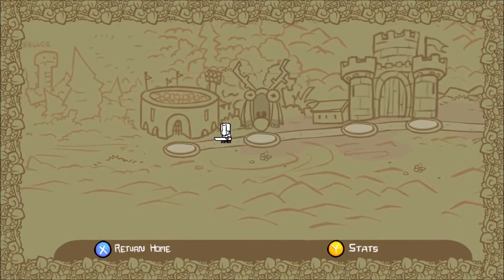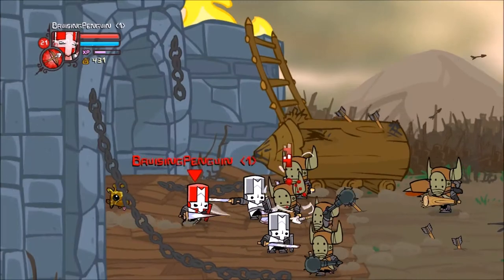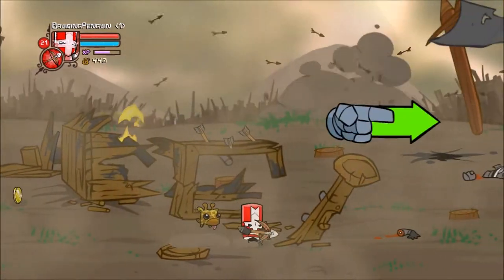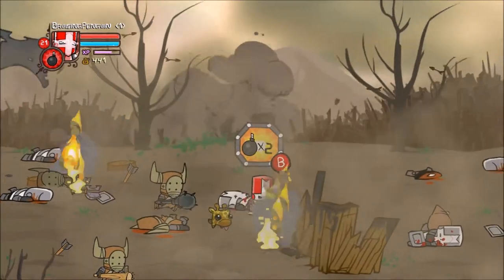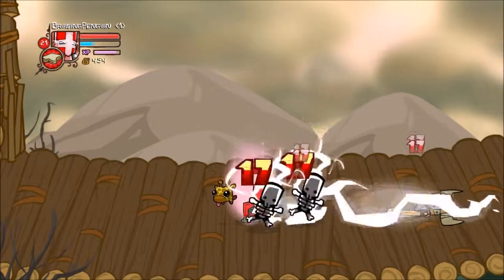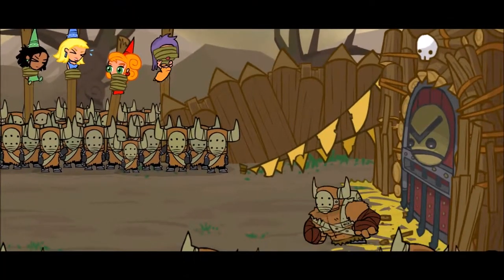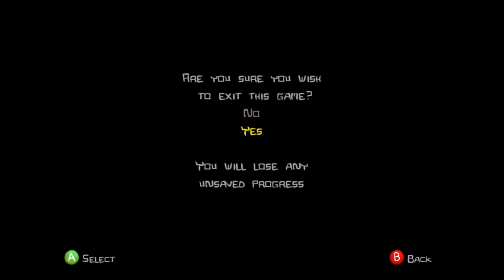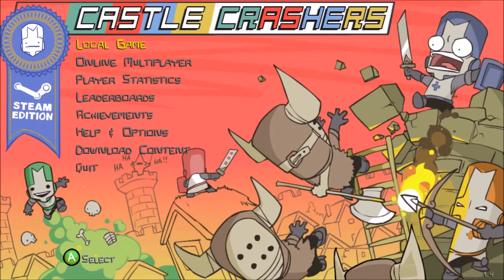Patrick Plays... Castle Crashers!!!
Join Giraffey and I as we fight our way through barbariansin Castle Crashers!!! and last chance to win FEZ!!!

Music used in outro is Smart_Riot found on YouTube's FREE TO USE music page

Permission to monetize:
"We have no problems with fans uploading videos of their playthroughs in any of our games as long as you are not using any of the characters in our games to create new content, such as a new game or a new storyline... You may monetize your videos as long as you adhere to the guidelines listed in the previous paragraphs."
Email from The Behemoth